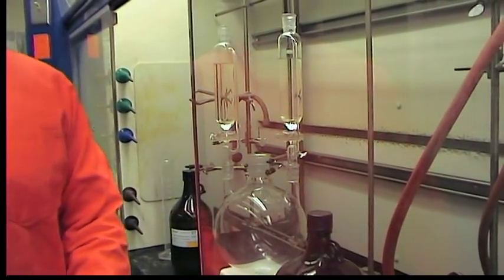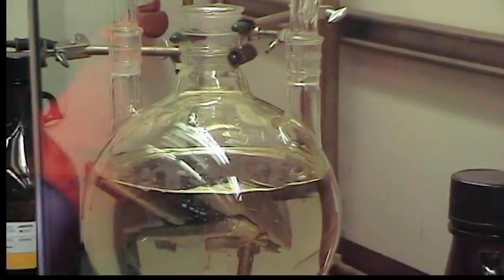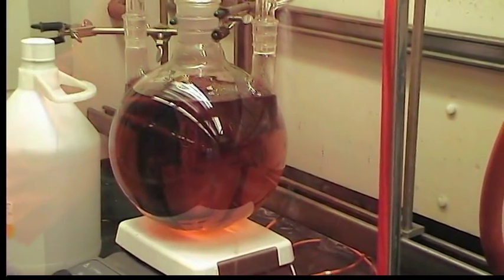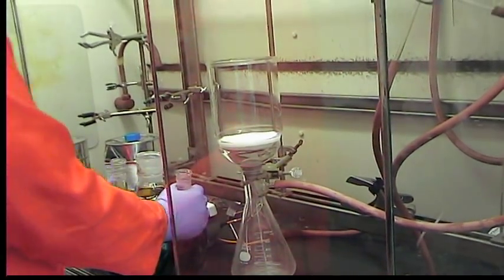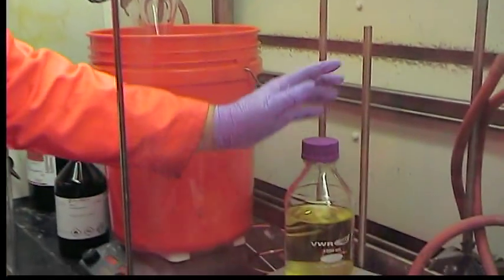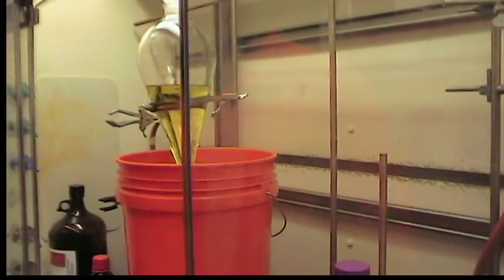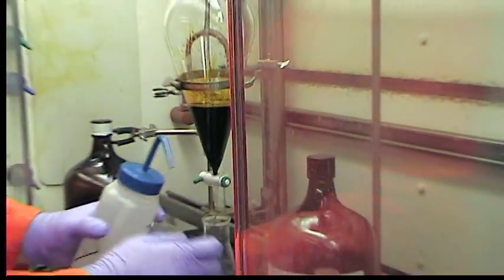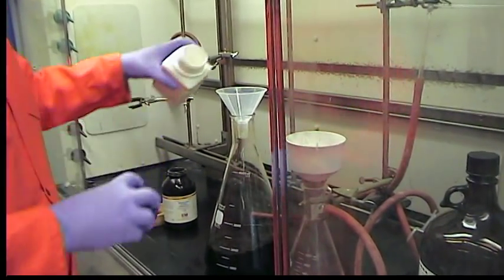ligand_part1.avi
Large scale synthesis of the aniline HN(t-Bu)-3,5-C6H3Me2 as performed in the Cummins lab by graduate student Daniel Tofan.  Filmed by visiting graduate student Carolin Albrecht.